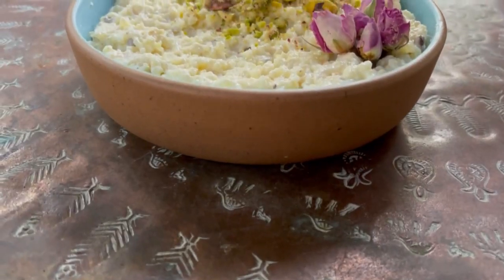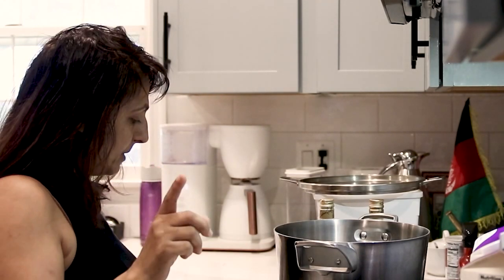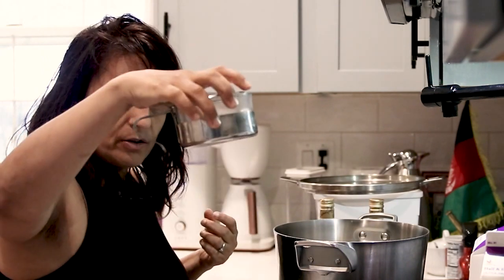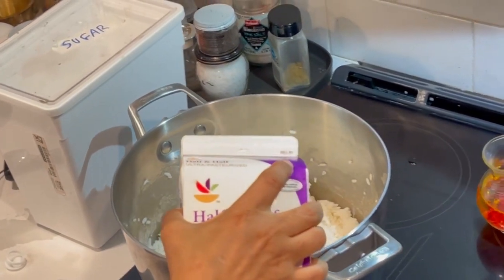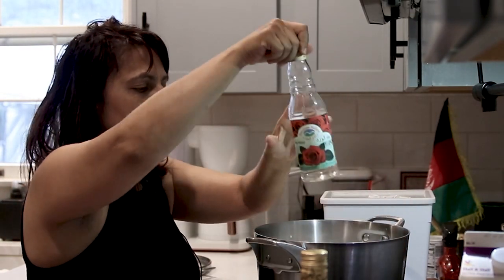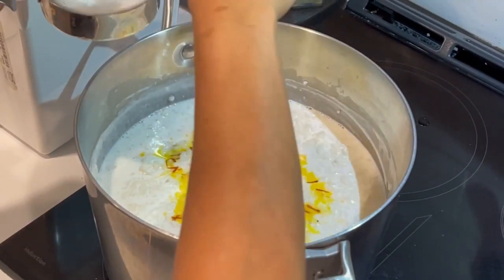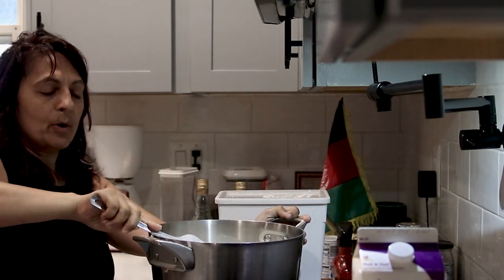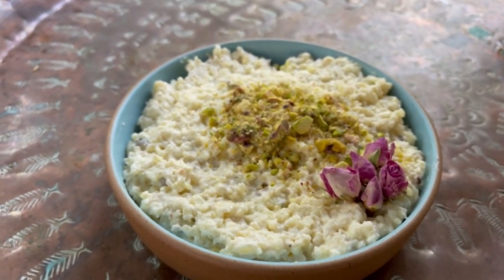Afghan Rice Pudding - Sheer Birinj - Sheer Berenj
Afghan rice pudding is a staple dessert in Afghanistan. But Afghans are not alone in their love of rice pudding. Rice puddings of different styles are available all around the world. From China to the US to Eastern Europe, everyone has rice pudding.

You will recognize all of our typical flavors: cardamom, rose water, pistachios, etc.

This recipe is best to let age overnight in the fridge. The flavors really get a chance to fuse together.

Rice pudding is a great dessert any time of the year. But, the summer time is especially a great time to have chilled Afghan rice pudding.

If you would like to donate to the Afghan refugees, here is an Amazon wish list

Want to find one of the kitchen tools or spices I use? We have a website store at Afghan Cooks!

Let us know if you want us to add anything!